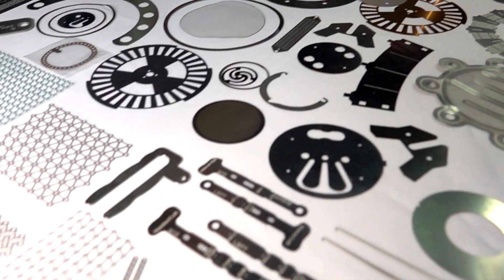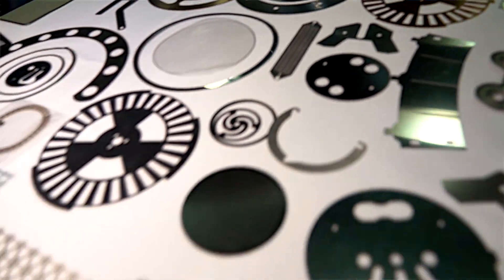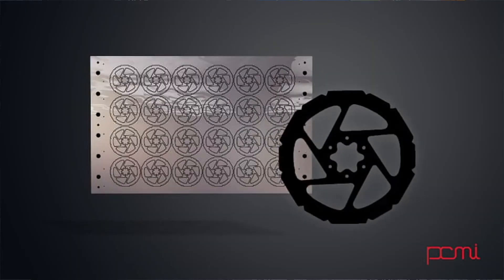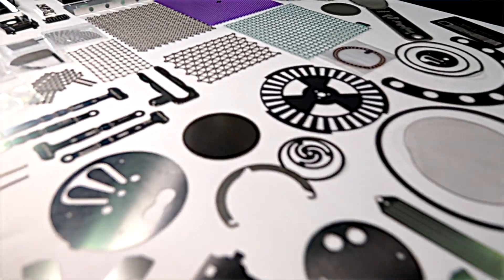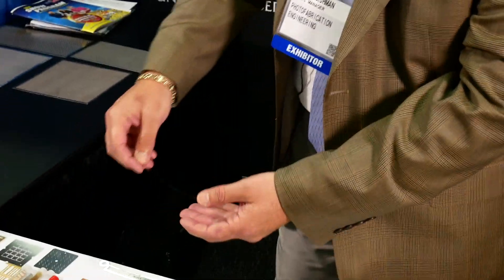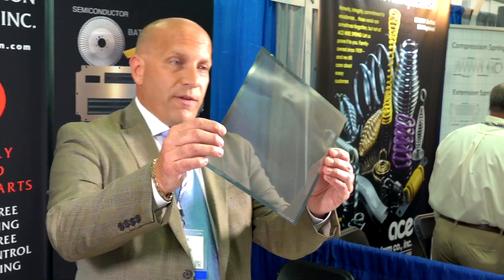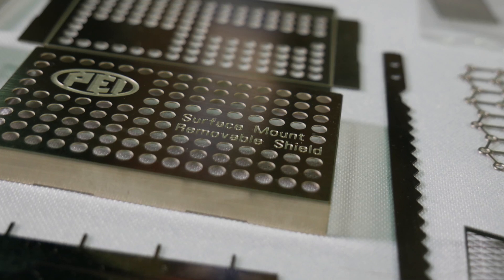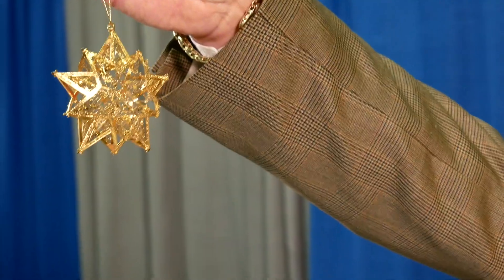Photo Chemical Machining & Etching | PEI PhotoFabrication | Milford, MA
Need PHOTO CHEMICAL MACHINING (PCM) for lower cost and higher tolerance than conventional machining? Check out PEI a featured supplier at the Design-2-part shows,

What is Photochemical Machining?

The photo chemical machining process is a unique technology which produces precision metal parts by selectively dissolving metal into solution.

PEI’s Precision Products Division offers the opportunity to create precision parts at competitive prices

Evolving from the time-tested process of photoengraving, chemical machining was first used in the production of gunsight reticles in the early 1940’s.  Since then it has found broad application in such industries as aerospace, appliances, automotive, battery, fuel cell, medical, microelectronics, semiconductor and telecommunications, to name but a few!

Chemical machining replicates many operations similar to other traditional techniques such as “blanking” complex and precise shapes, “piercing” holes of infinite sizes and shapes, “drilling” blind holes and “milling” or “grinding” of surfaces to precise depths.  The tooling used is a photographic image produced either from the customer’s artwork or from artwork developed by PEI’s precision art department to meet the exact customer’s specifications.

The advantages of photochemical etching at PEI include:

    Rapid Prototyping
    No Burrs
    No Stresses
    No Effect on Magnetic Properties
    No Deformation
    No Tool Wear
    Precise Control of the “Z” (depth) Dimension

You should use photochemical etching when you want or need:

    Reduced Set-Up Costs (only cost is a phototool)
    Rapid Turnaround (ideal for prototyping new projects)
    To Avoid the Expense and Time Delay for Secondary Operations (no need for deburring or annealing)
    To Create Parts from Difficult-to-Machine Materials like Titanium
    Precision, Precision, Precision
    Repeatability, Repeatability, Repeatability

Metal thicknesses from 0.0005″ to 0.1250″.

PEI also offers finishing services such as ….

    Assembly
    Forming
    Heat treating
    Plating
    Polishing
    Silkscreening